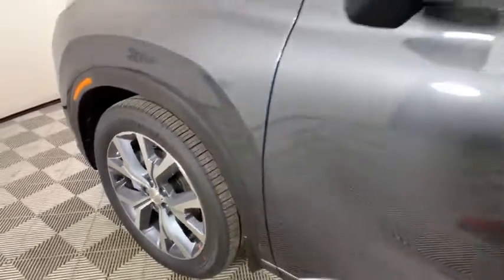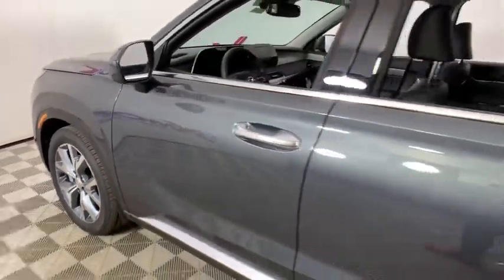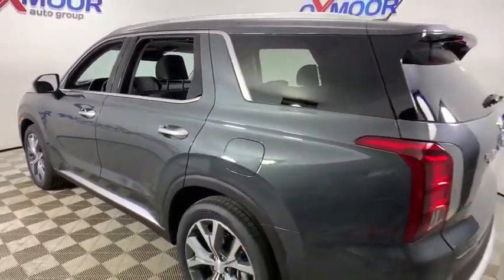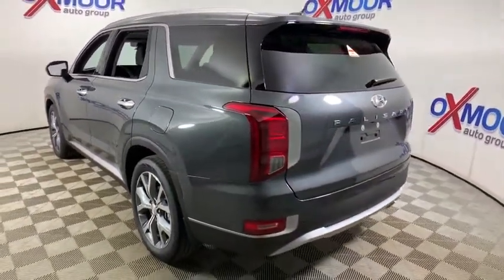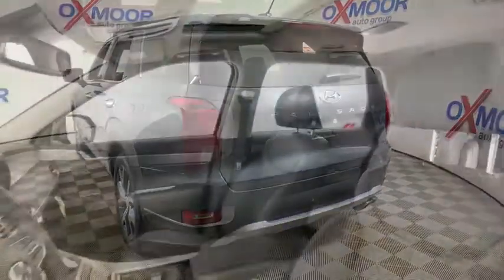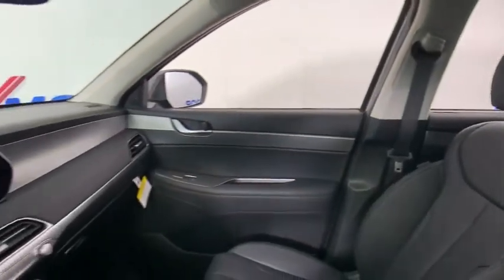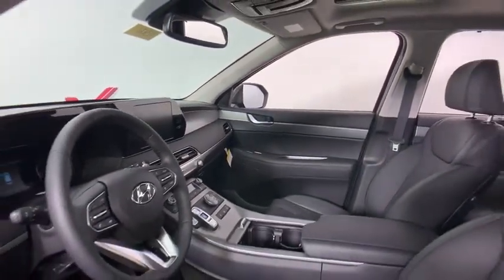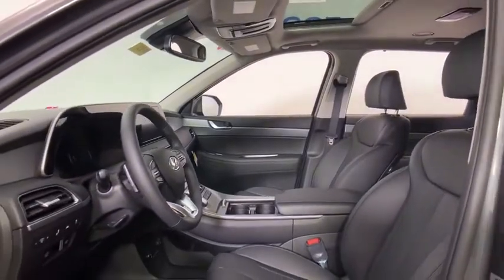2020 Hyundai Palisade at Oxmoor Hyundai | Louisville & Lexington, KY H13121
Rainforest New 2020 Hyundai Palisade available in Louisville, Kentucky at Oxmoor Hyundai. Servicing the Lexington, Elizabethtown, KY, New Albany, IN, Jeffersonville, IN area.

Oxmoor Hyundai
8107 Shelbyville Rd

2020 Hyundai Palisade SELbrbrAwards:br  * 2020 KBB.com 10 Favorite New-for-2020 Cars   * 2020 KBB.com 10 Best SUVs Worth Waiting For All Rebates included in pricing. Some buyers will not qualify for all rebates.